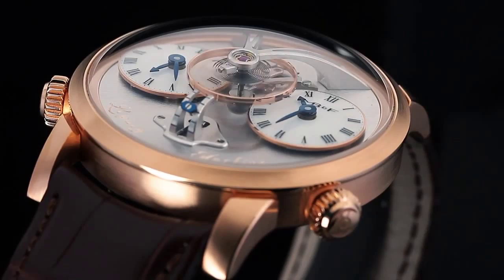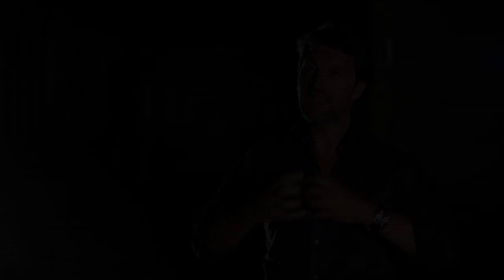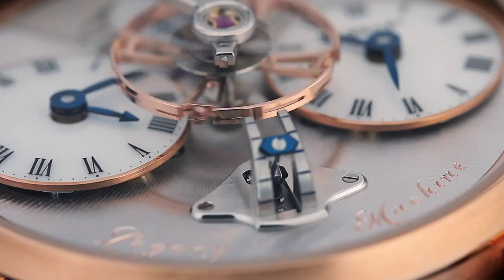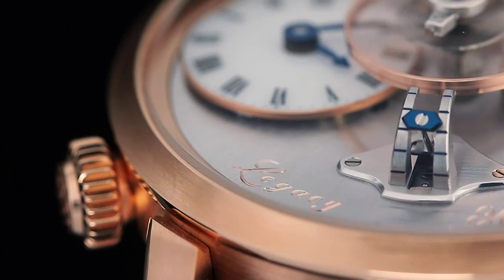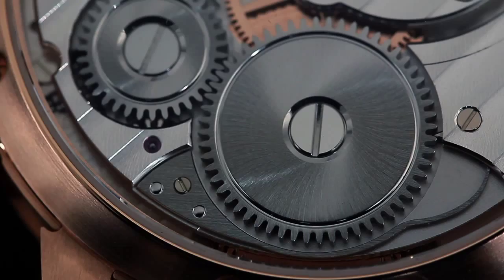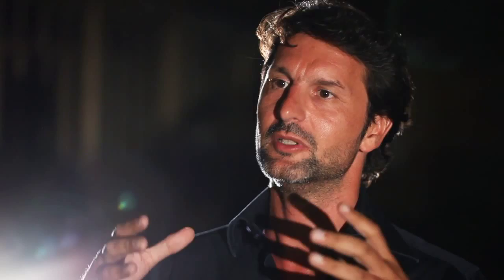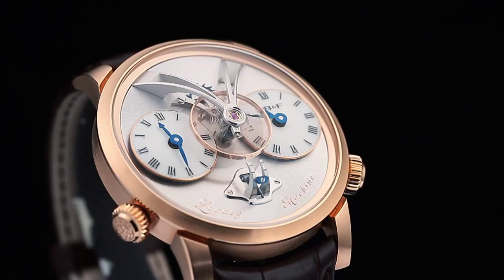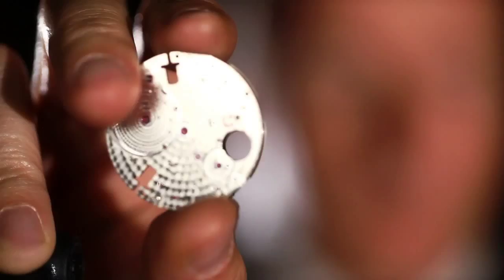MBANDF_LM1.mp4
The story behind MB&F new LM1, Legacy Machine Number 1. on Ateliermagazine.com.